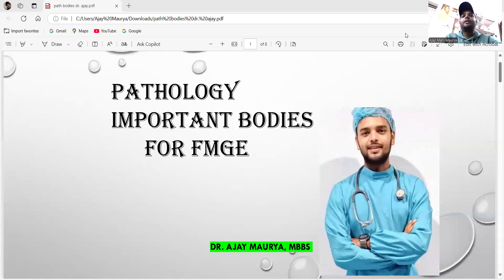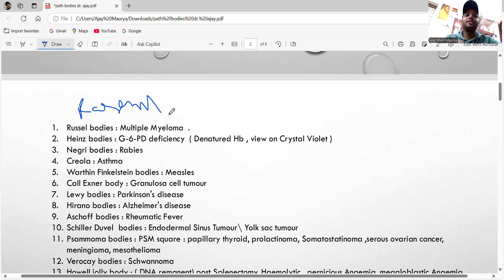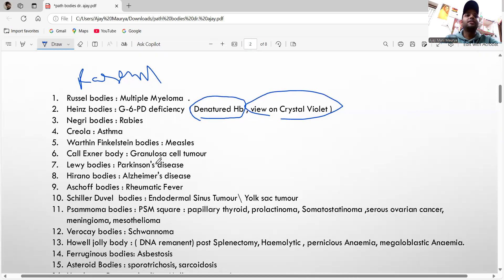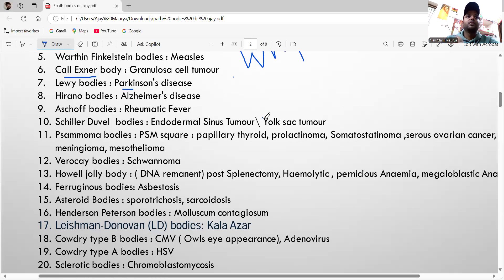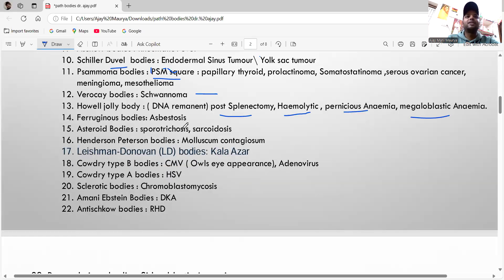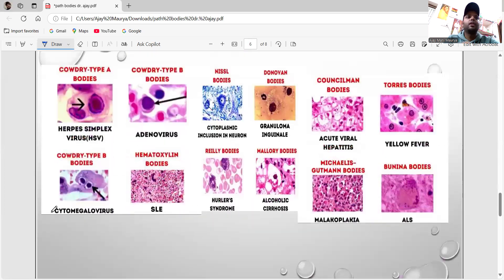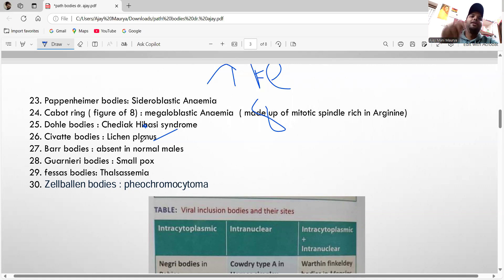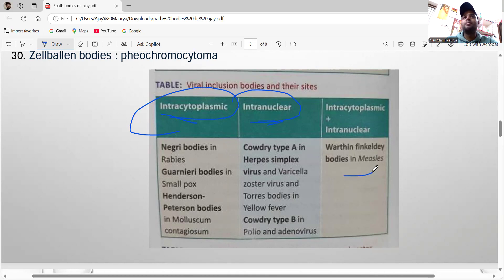PATHOLOGY IMPORTANT BODIES FOR FMGE\\ PAHOLOGY HIGH YEILD TOPICS \\ PATHOLOGY FMGE